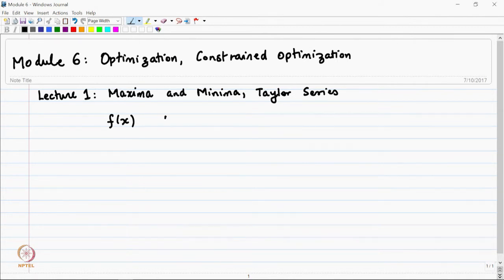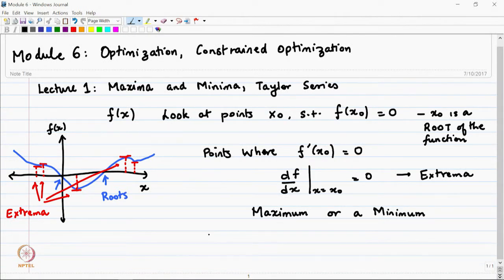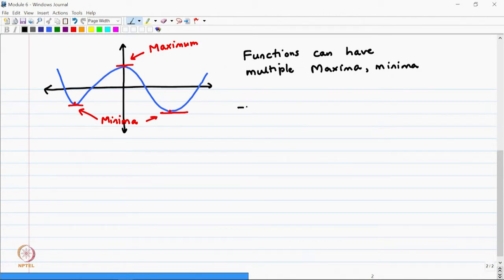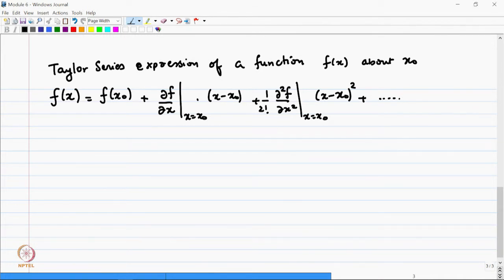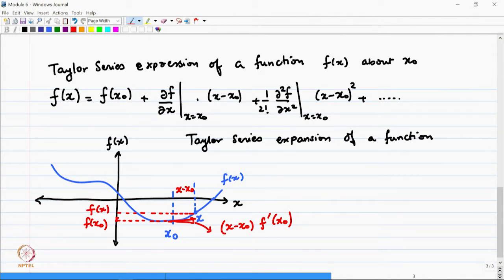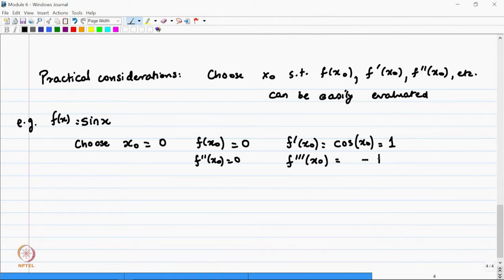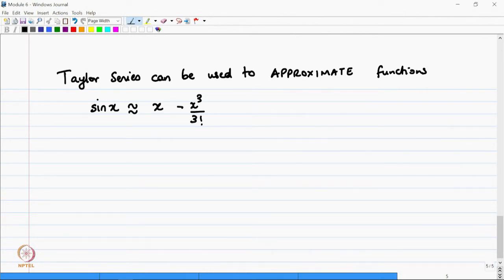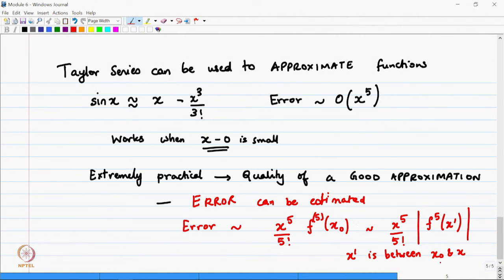Lecture 26: Maxima and Minima, Taylor Series